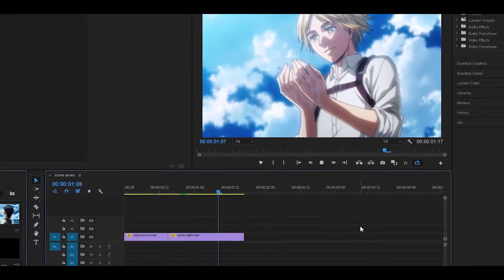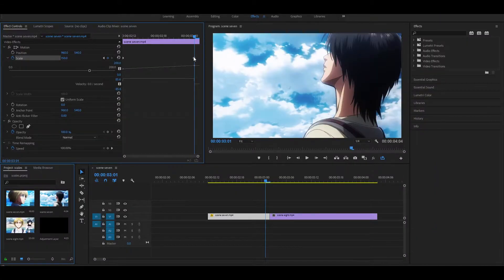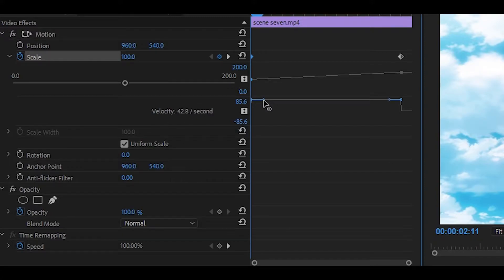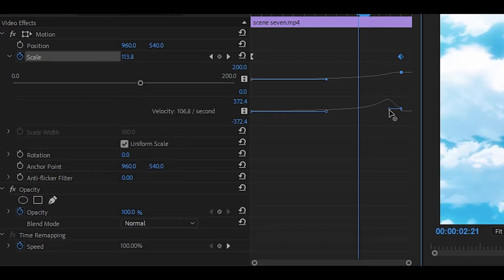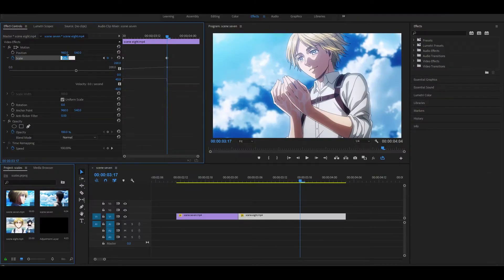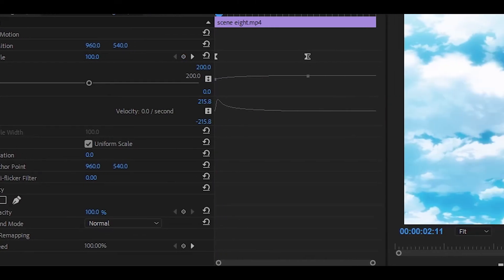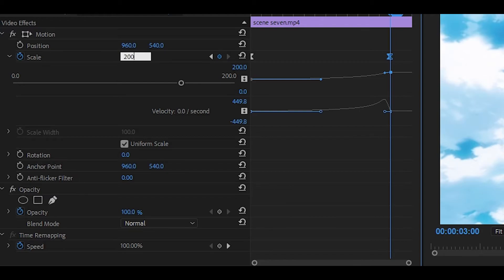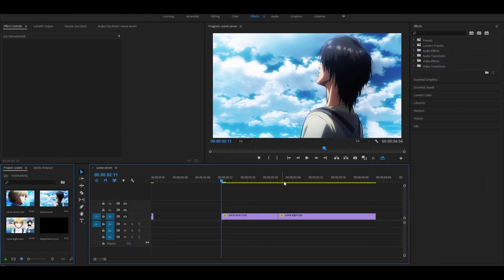Easy SMOOTH SCALES in Premiere Pro! (for edits!)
Here's how to achieve smooth scales easily in Premiere Pro, specifically for edits! Using key frames may seem simple, but there's more to it. By using graphs you can improve your scales and make them appear more strong and effective.

🗣 SOCIALS!